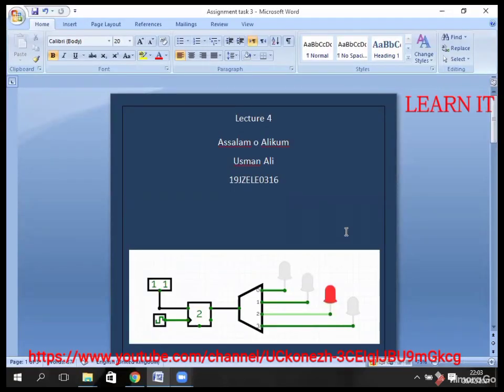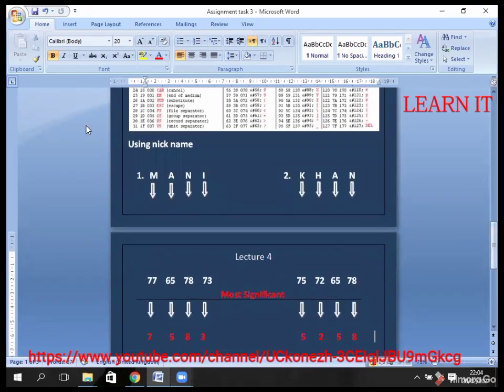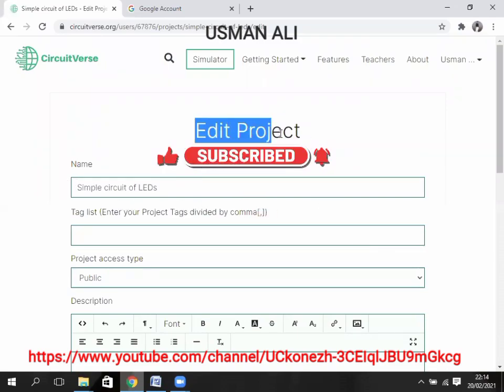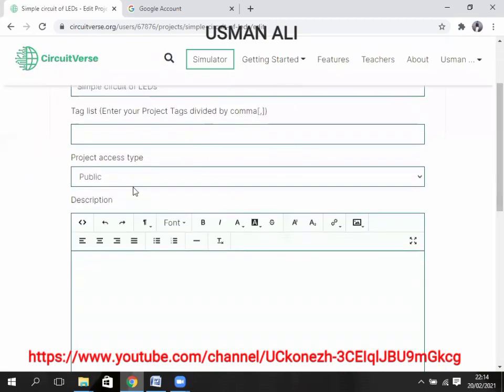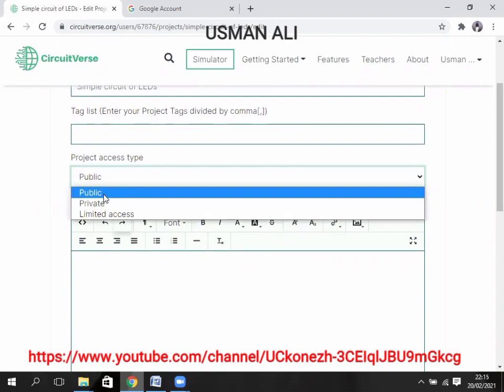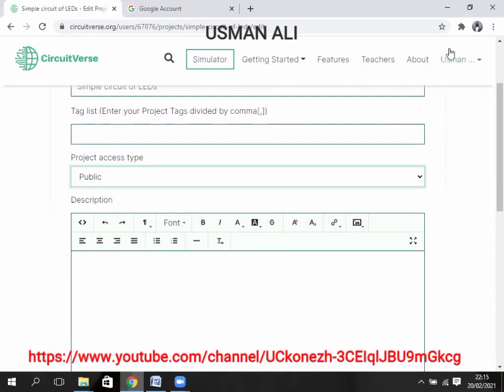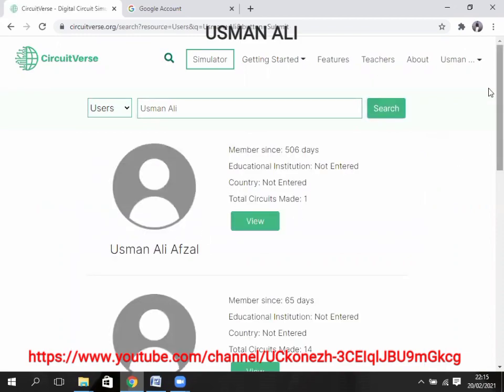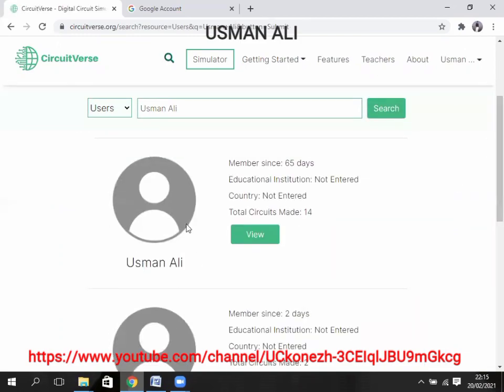Automatic LED Control with Counters - Digital Logic Design Lab 3 - Lecture 4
Welcome back to our Digital Logic Design Lab series! In this exciting fourth lecture, we present a hands-on and practical approach to using counters to create an automated LED light control system. Get ready to witness the magic of digital circuits as we explore the fascinating world of counters and their applications in real-life scenarios.

🔌 Turning LED Lights On and Off Automatically: In this lab session, we take the concepts of counters introduced in previous lectures and put them to practical use. Learn how we can utilize counters to control the state of LED lights, turning them on and off automatically at specific intervals. Witness the power of digital logic in action as we demonstrate a seamless and efficient way to achieve this automation.

📚 Lab 3: In this installment of our lab series, we provide you with step-by-step instructions on setting up the circuit. Follow along as we guide you through the process of connecting the counters to the LED lights and programming the timing intervals for the automated control. We'll also discuss the logic behind the counter's behavior and how it translates into LED control.

💡 Learn by Doing: We believe in active learning, and this lab session is designed to immerse you in the practical application of digital logic principles. By building the LED control system yourself, you'll gain invaluable experience that reinforces your understanding of counters and their role in automation.

🚀 Unlock the Potential of Digital Circuits: Whether you're a student, hobbyist, or electronics enthusiast, this video is a must-watch for anyone interested in mastering digital logic design. Our explanations are clear and concise, and the hands-on demonstration ensures that you grasp the concepts effectively.

🔍 Further Explorations: In addition to the lab instructions, we'll also discuss other potential applications of counters in the realm of digital circuits. From event counters to frequency dividers, you'll discover a wide array of possibilities that will inspire your creativity and spark new project ideas.

🔧 Lab Materials: Check the video description for a list of materials and resources required for this lab. Prepare your components, grab your breadboard, and get ready to dive into the world of automated LED control with counters!

Thank you for joining us in this engaging and enlightening lab session on automated LED light control with counters. Get ready to take your digital logic skills to the next level as we explore the endless possibilities of this fascinating field. See you in the lab! 🛠️💡